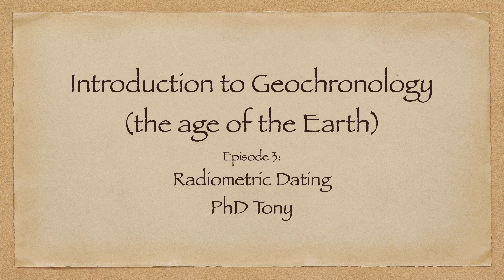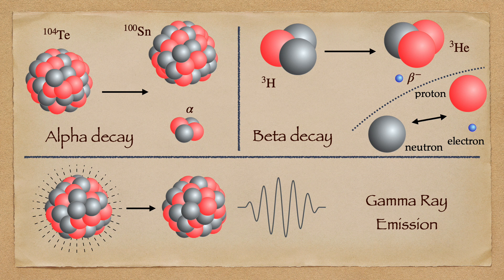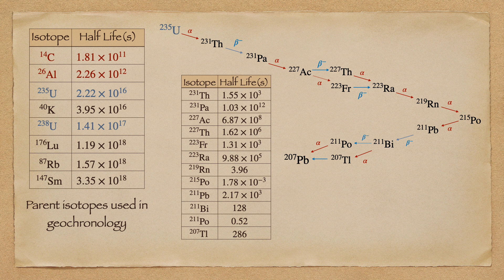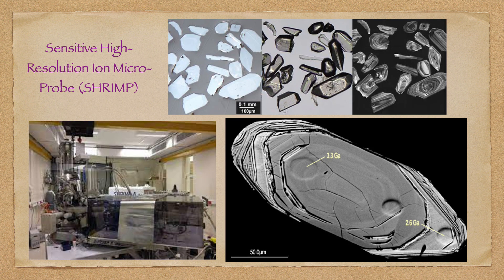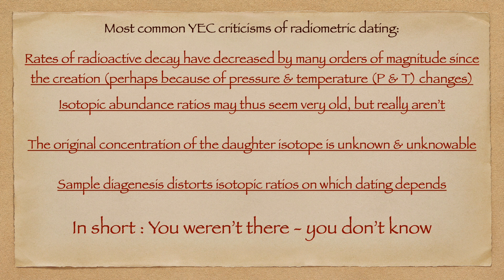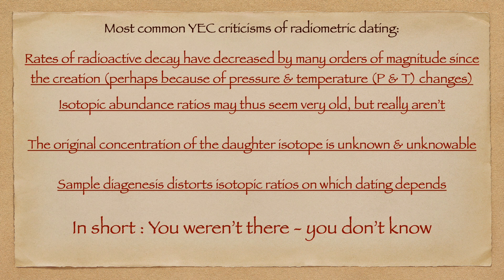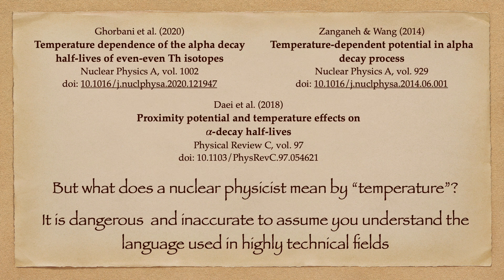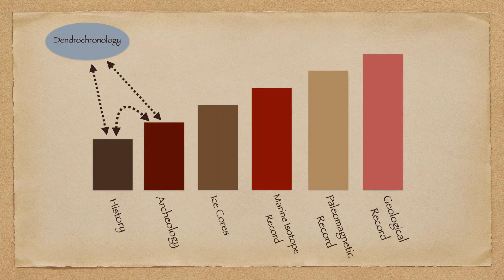Geochronology Episode 3: Radiometric Dating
This video describes the use of radioactive isotope decay to determine the ages of samples. Multiple decay chains exist that produce consistent results and agree well with other geochronological techniques. These techniques can be demonstrated to be accurate over a broad range of time-scales.